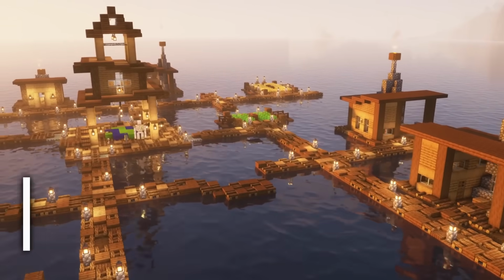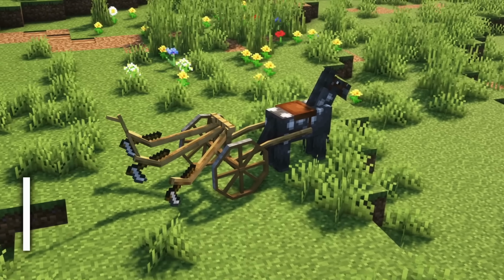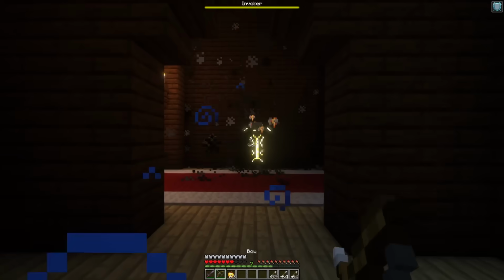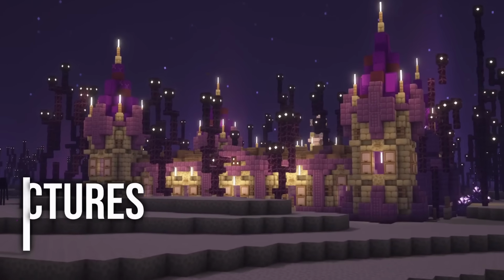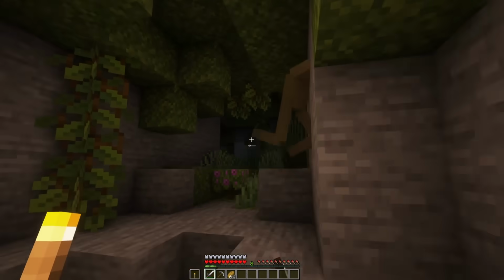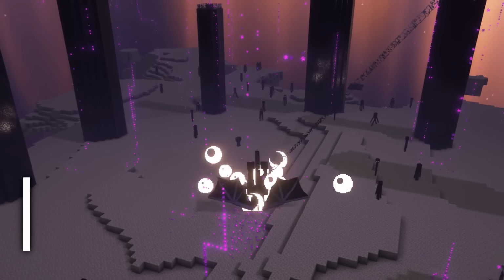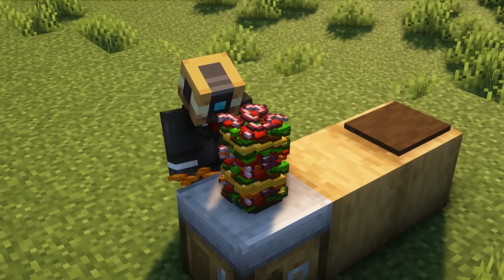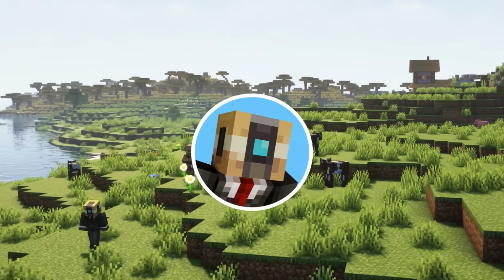15 Amazing Minecraft Mods (1.20.1) for Fabric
Hi everyone, here are 15 amazing Minecraft mods for Fabric version 1.20.1. Enjoy!

MODS
Tidal Towns (Fabric & Forge)

Time stamps
00:00 Introduction
00:12 Tidal Towns (Fabric & Forge)
00:51 Guard Villagers (Fabric & Forge)
01:58 NiftyCarts (Fabric)
03:08 Illager Invasion (Fabric & Forge)
04:29 Adorn (Fabric & Forge)
05:25 Moog's End Structures (Fabric & Forge)
06:17 Mythic Mobs (Fabric)
06:58 Cave Dweller Fabric (Fabric)
07:39 Thematic (Fabric)
09:08 Fabric Seasons (Fabric)
09:40 True Ending: Ender Dragon Overhaul (Fabric & Forge)
10:16 Sandwichable (Fabric)
11:00 Items Displayed (Fabric)
11:34 Cherry Grove Villages (Fabric & Forge)
12:02 Villagers: Far From Home (Fabric)
12:29 See ya!

My Server Hosting Partner